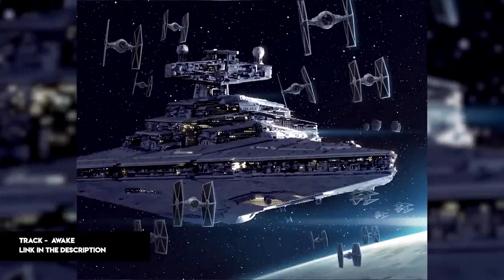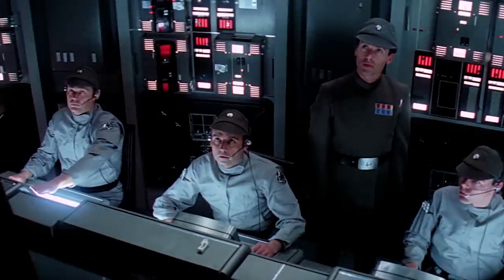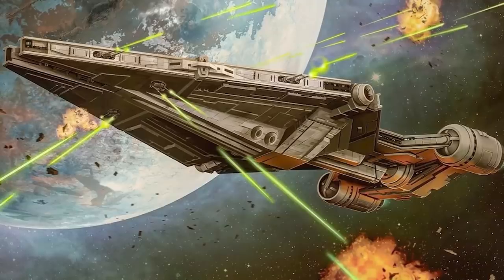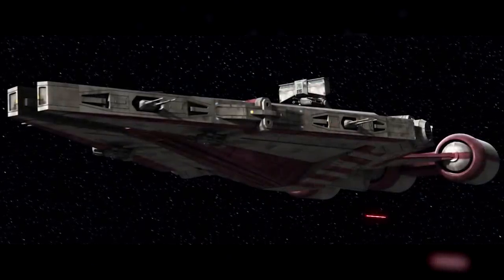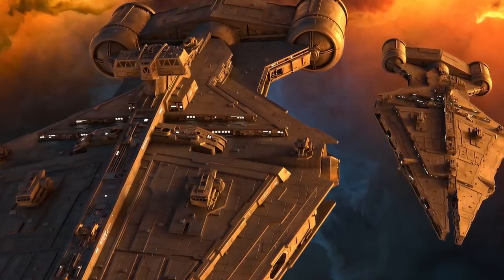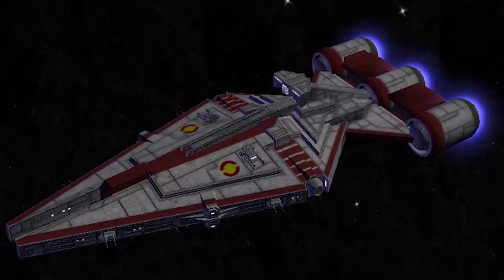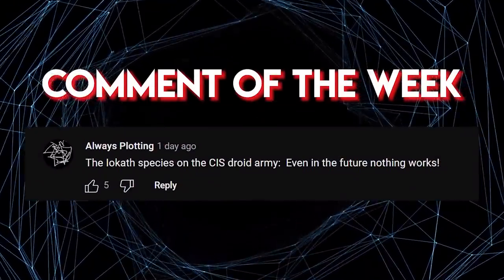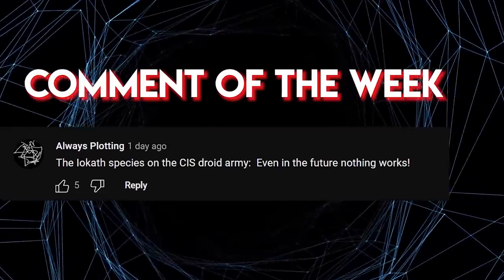Which was the BEST Republic Ship to Actually Serve On? [Highest Odds to Survive]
Time to abandon ship!

🎬Video Credits:
Narrators - Cam
Editor - Giorgi
Writers - Sean

Chapters

0:00 Intro
0:39 The Cruisers
3:32 The Star Destroyers
6:26 Chances of Survival
8:13 Outro